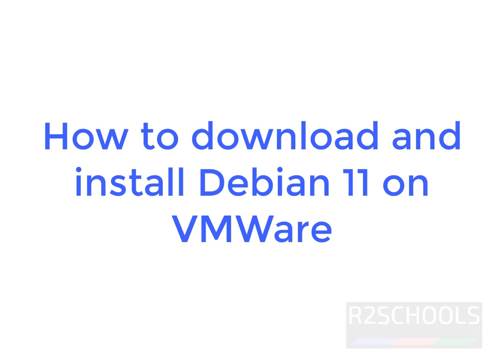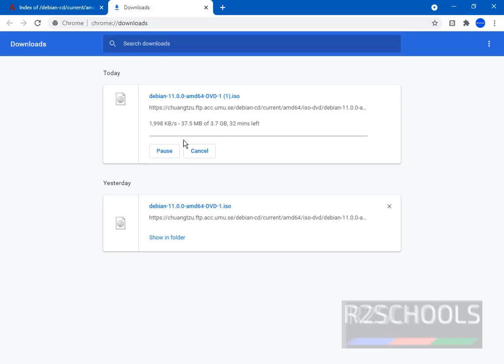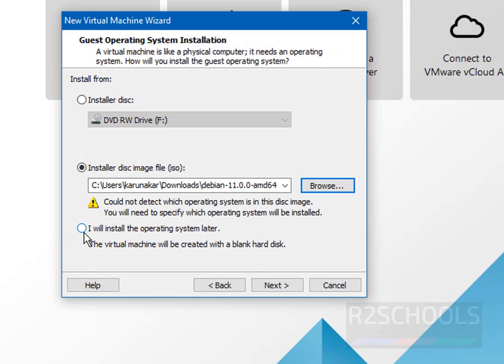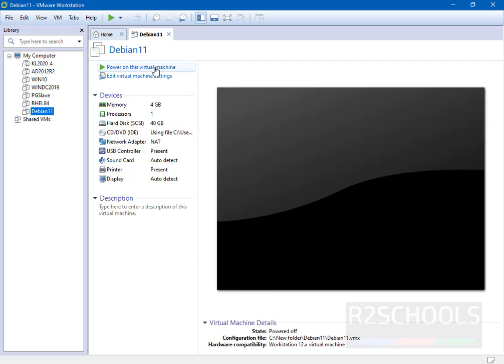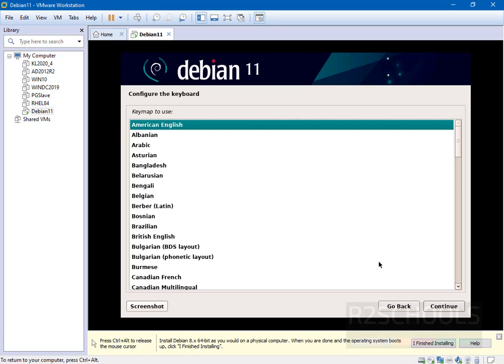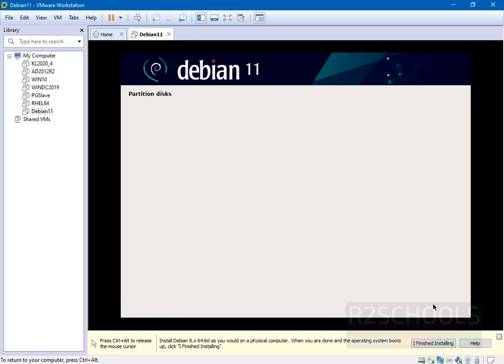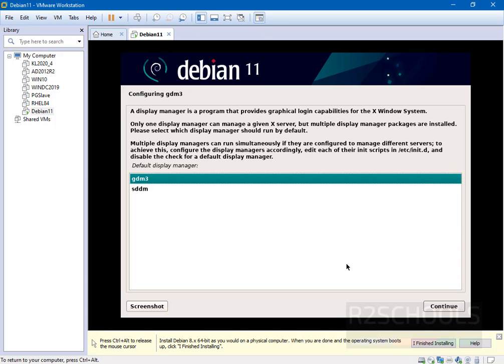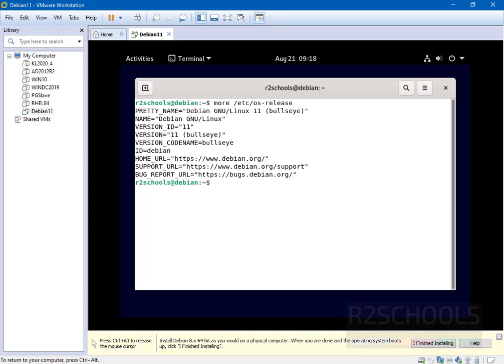How to download and install Debian 11 on VMWare Workstation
In this video we will see How to download and install Debian 11 on VMWare Workstation step by step procedure.